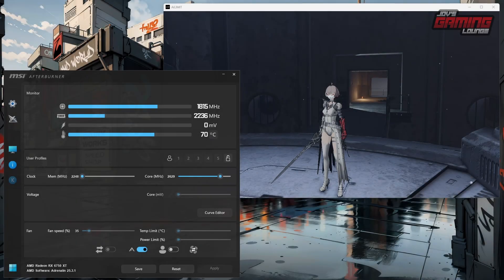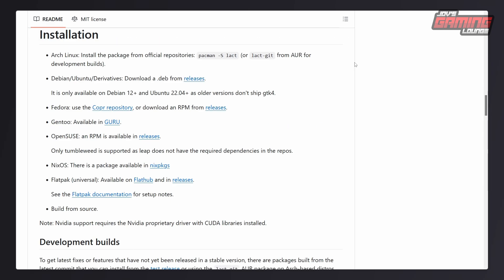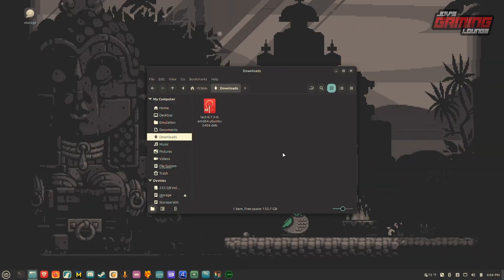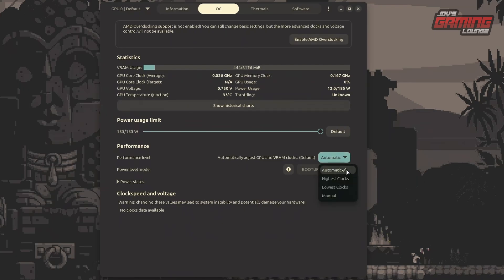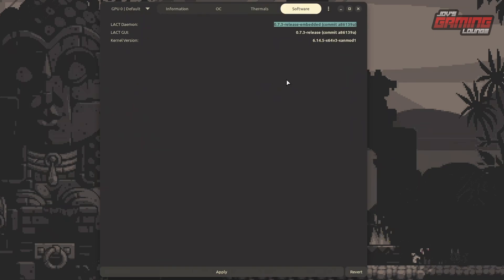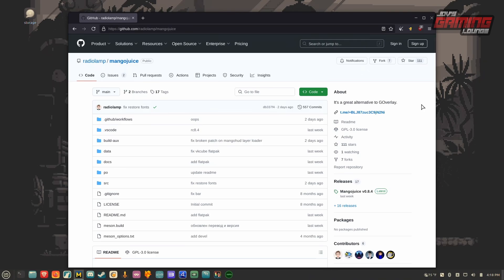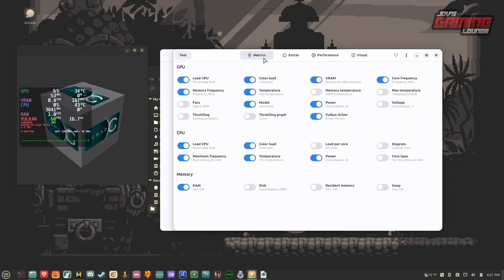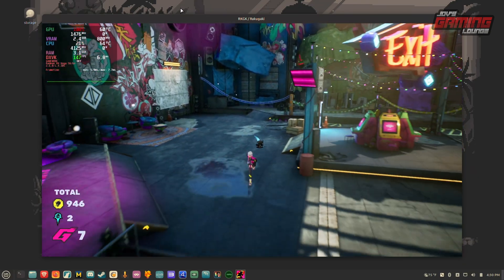GPU Overclocking & Fan Control On Linux | AMD, Nvidia, & Intel | LACT + Mangojuice | Linux Gaming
GPU Overclocking & Fan Control On Linux with AMD, Nvidia, & Intel GPU's using LACT & Mangojuice. In this video i will show you how to set up LACT (Linux GPU Control Application) & Mangojuice to Overclock, Control GPU Fans, Monitor System Performance + more. An MSI Afterburner + RivaTuner   Alternative for Linux.

PC Setup:
CPU: AMD Ryzen 9 7900X
Motherboard: MSI X670E Gaming Wifi
Ram: G.Skill Flare X5 Series 32GB DDR5-6000
GPU: MSI Radeon RX 6750 XT MECH 2X 12G OC
SSD: Samsung 980 Pro SSD 1TB M.2 NVMe

Song: Curbi - What You Like [NCS10 Release]